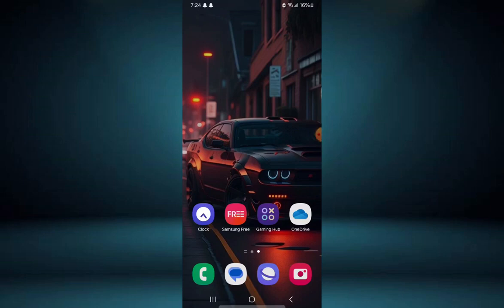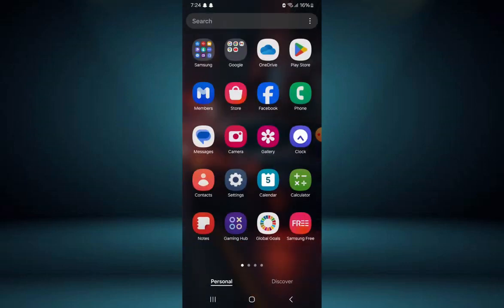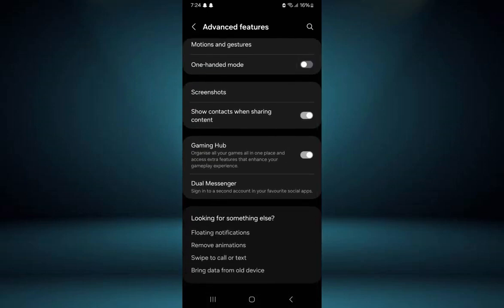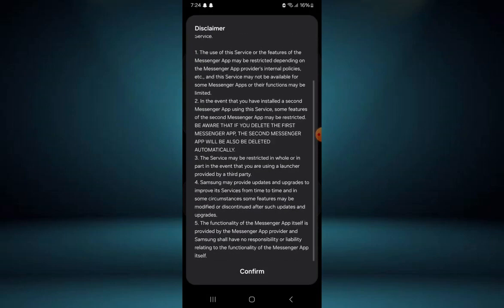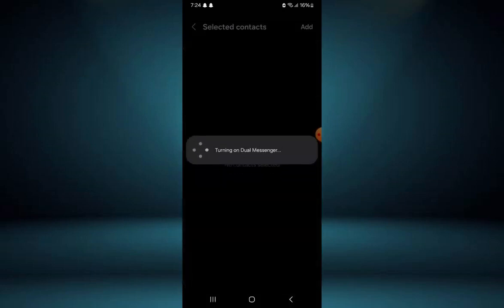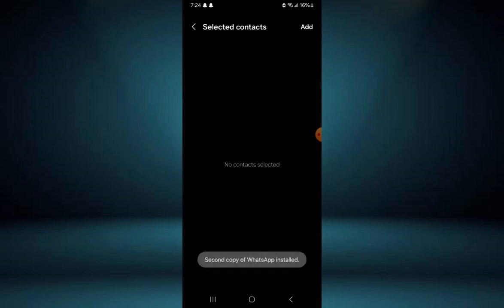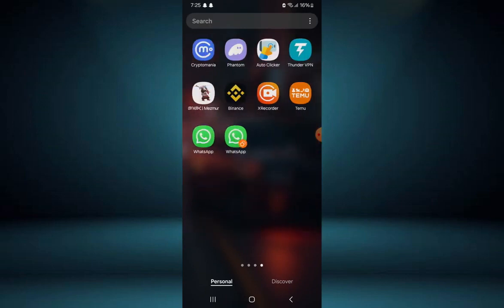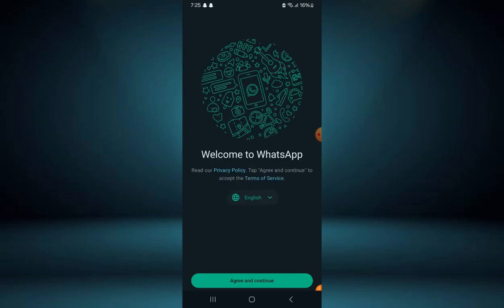How to Use 2 Whatsapp Accounts On 1 Phone (2024 Easy)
In this video I'll show you how to Use more then 1 whatsapp account on your Phone. The method is very simple and clearly described in the video. Follow all of the steps & you will see how you can use more then 1 whatsapp account on your phone in just a few min.